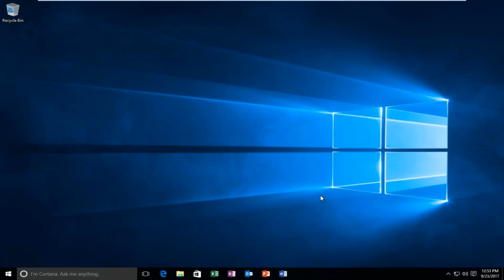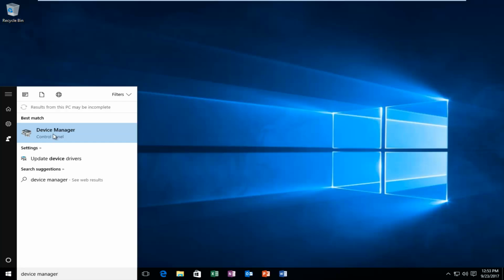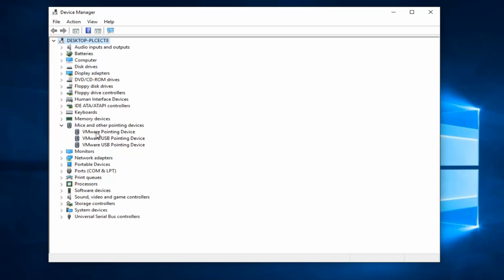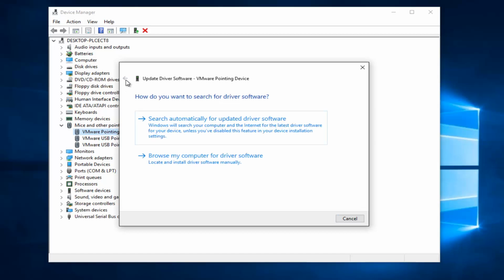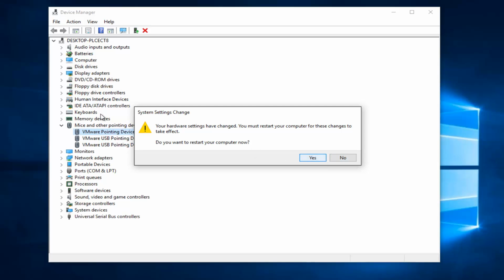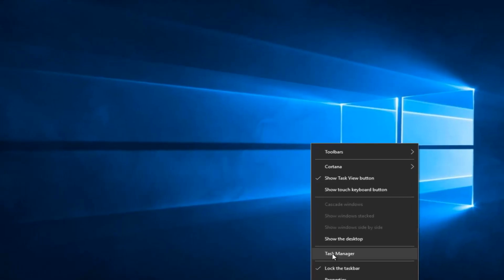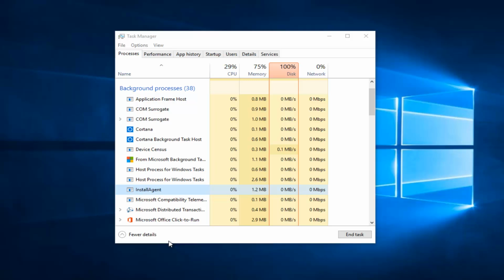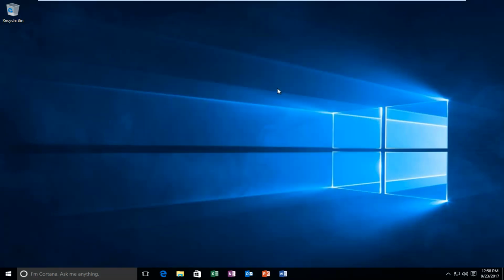Windows 10 Cursor Freeze Problem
mouse pointer freezes windows 10 and pointer lag.